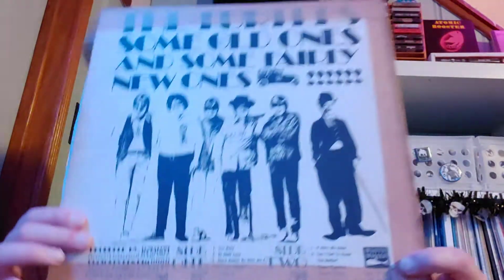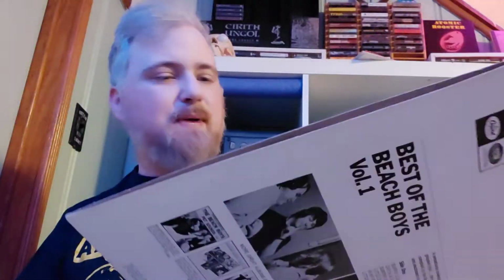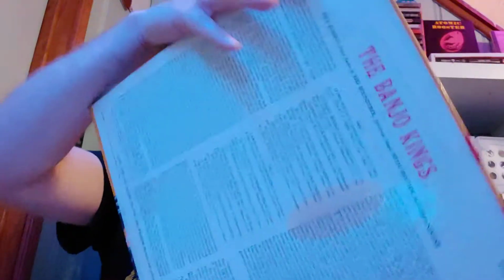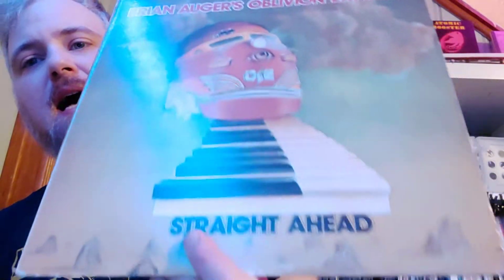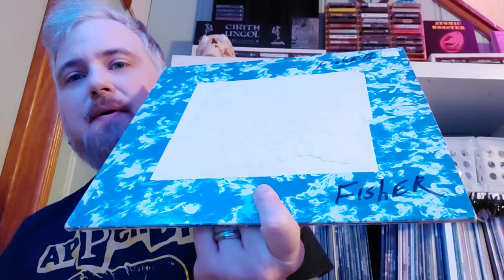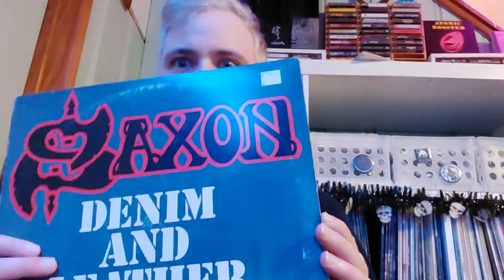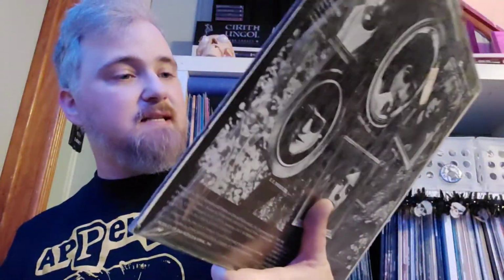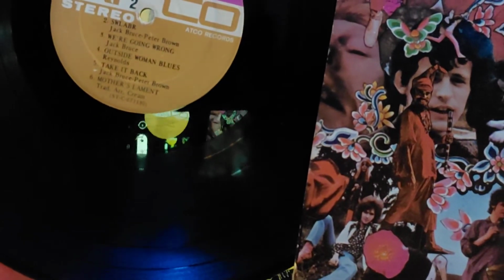Dallor Bin Raided! And some free-bees.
Went to Trax on Wax in Maryland on Friday got some gold in the dallor bin.